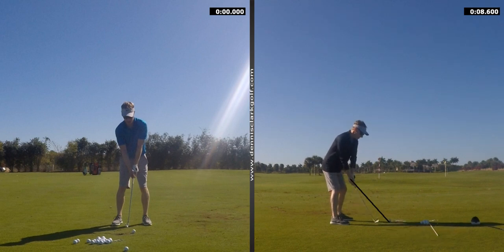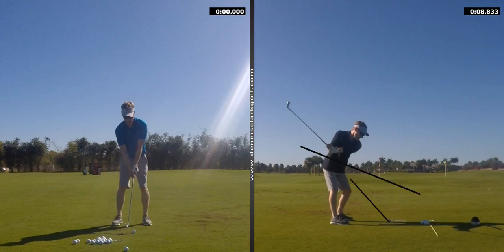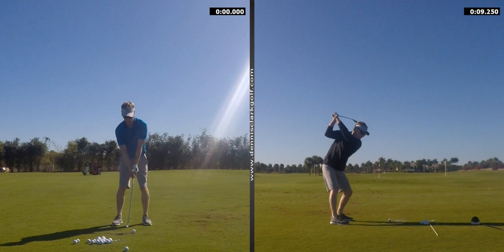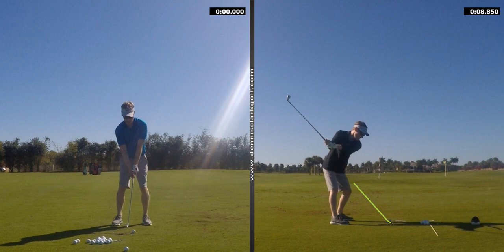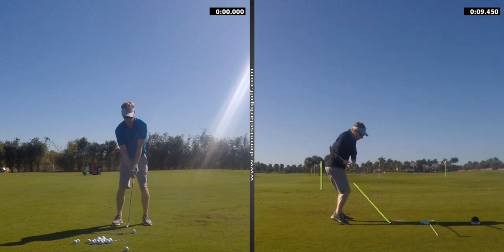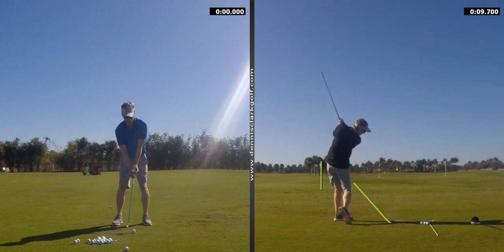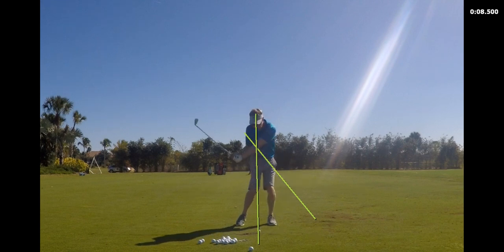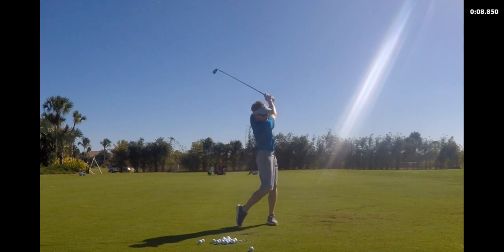V1 Pro analysis